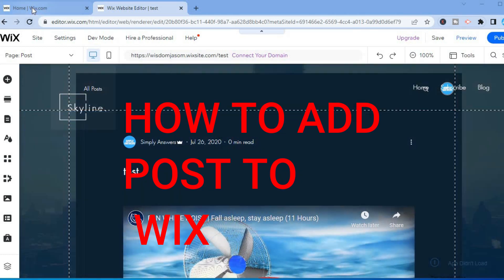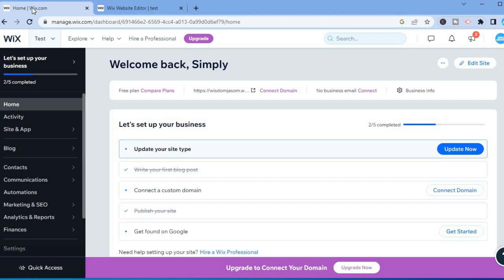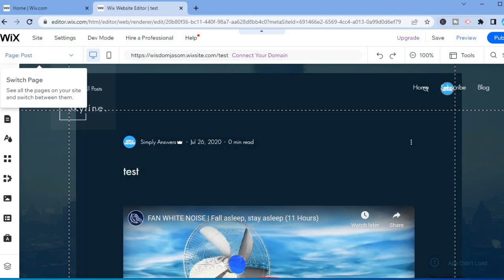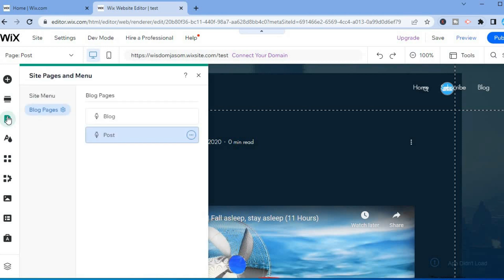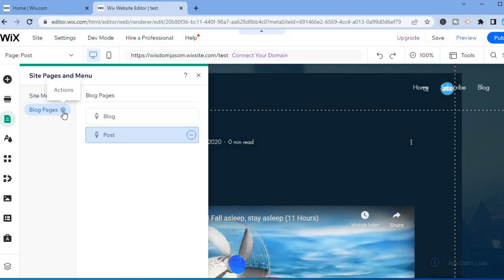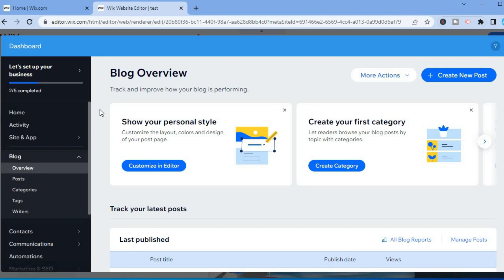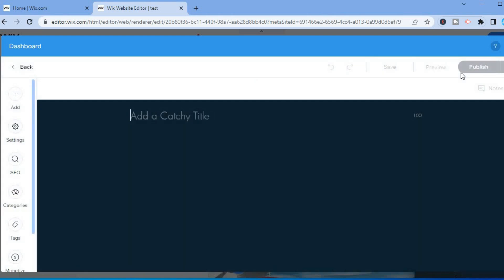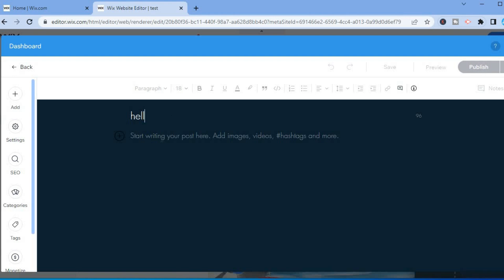HOW TO ADD POST ON WIX WEBSITE 2024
HOW TO ADD POST ON WIX WEBSITE